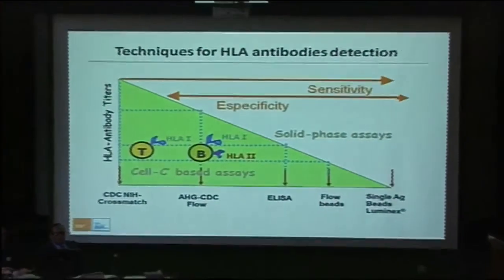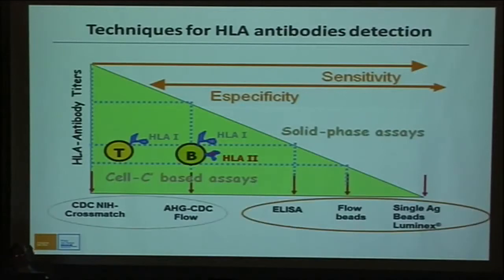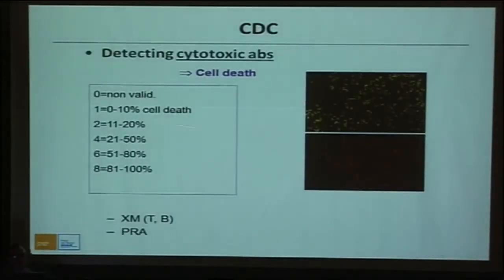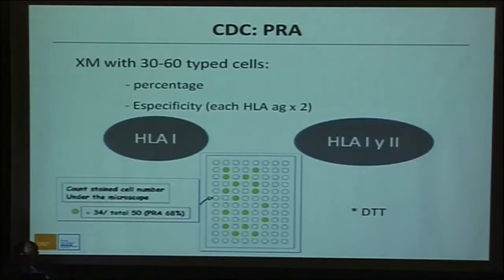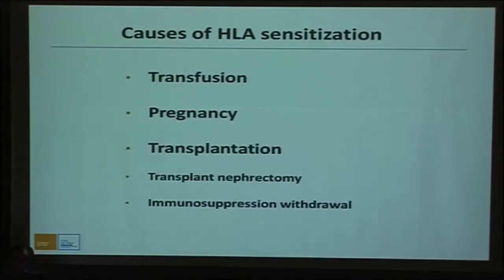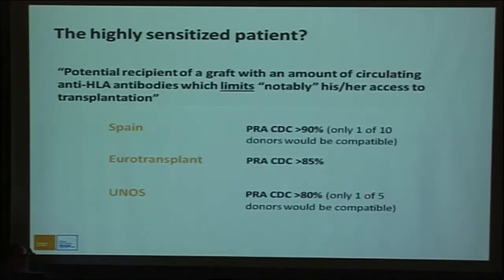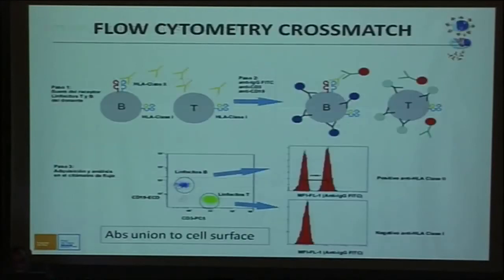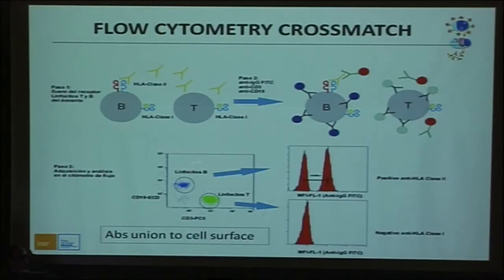UNC VIDEOS Evaluation of immunological risk: Stratification, individualization in kidney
Urology Nephrology Center Mansoura University | UNC - EGYPT one of the first and largest medical and scientific centers in the Middle East specialized in the treatment of kidney diseases, urology and kidney transplantation surgeries, Physicians from all over the world are heading to the UNC to learn about the new update in Urology and Nephrology fields